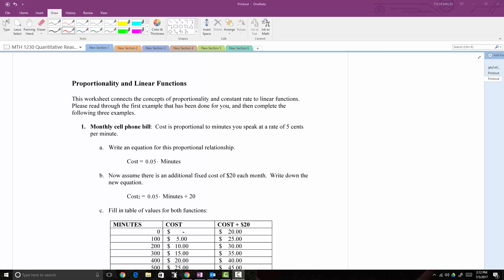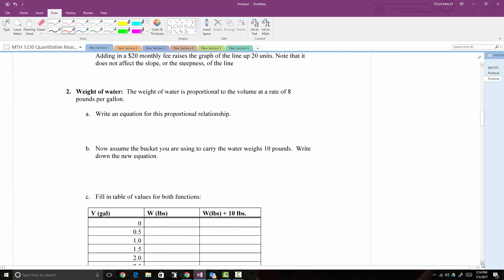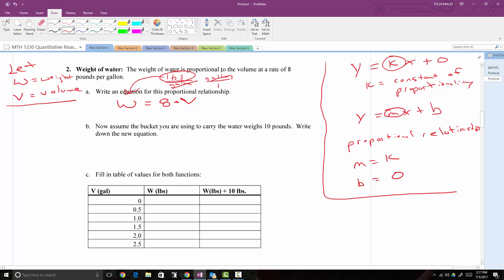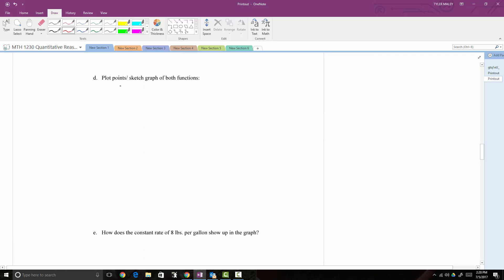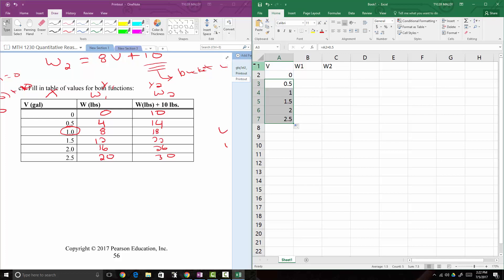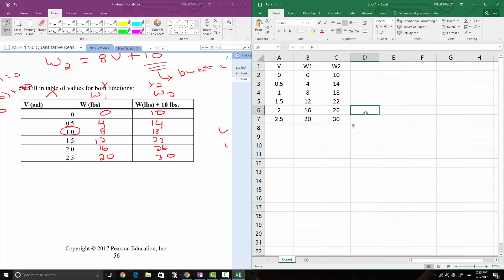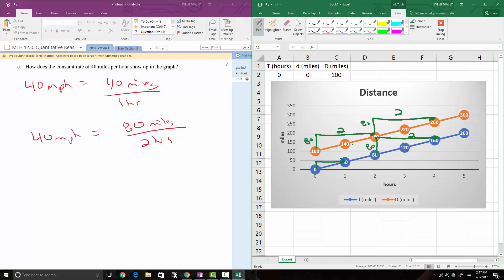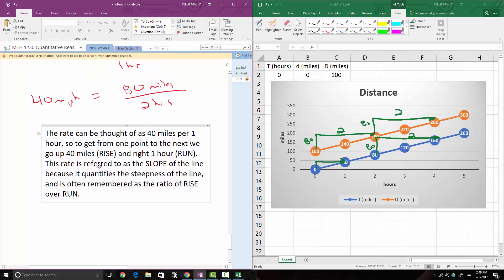Proportionality and Linear Functions